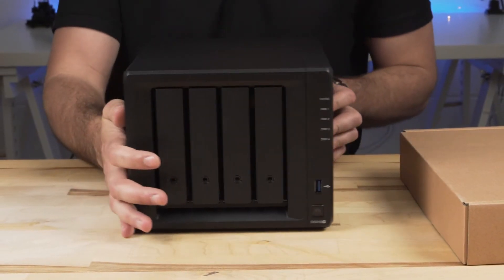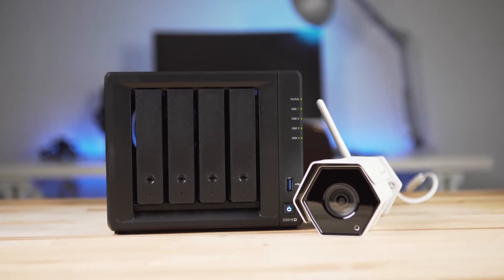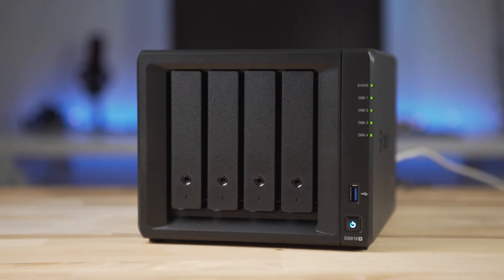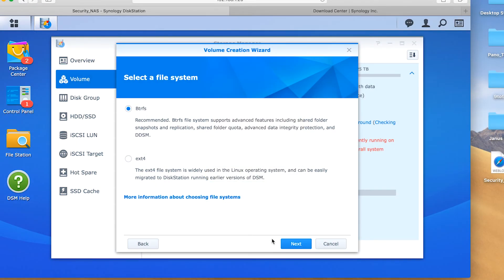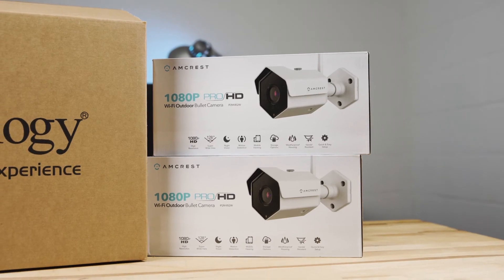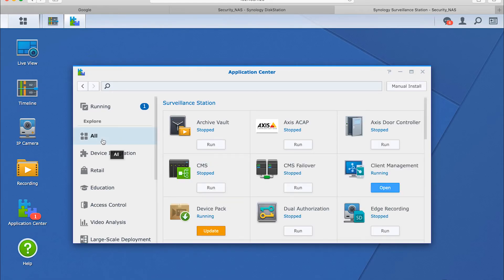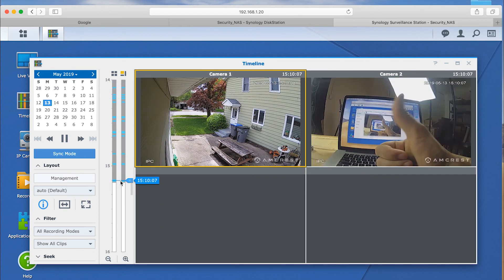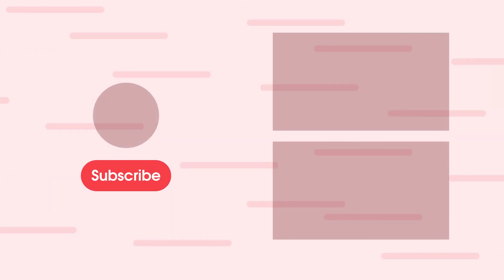Synology Surveillance Station Hands-on: Starting a NAS security system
Synology's Surveillance Station gives even more reasons to equip your home with a NAS. In this video we take a quick look at what it takes to get a simple home surveillance system in operation with a Synology DS918+ and two Amcrest IP Cameras.
INSERT_BRIEF_DESCRIPTION_HERE